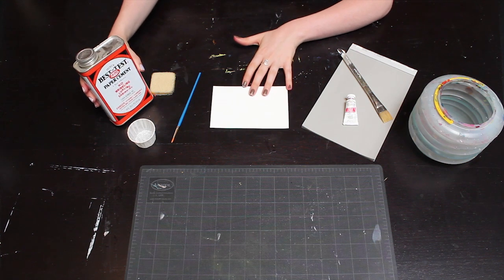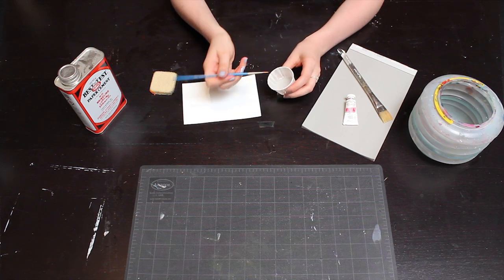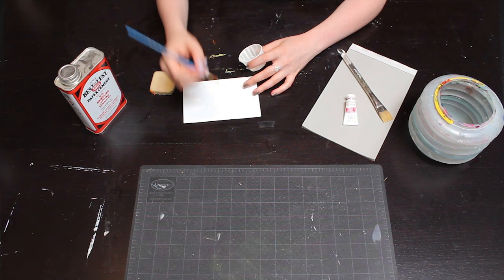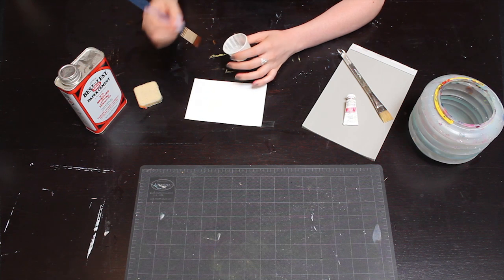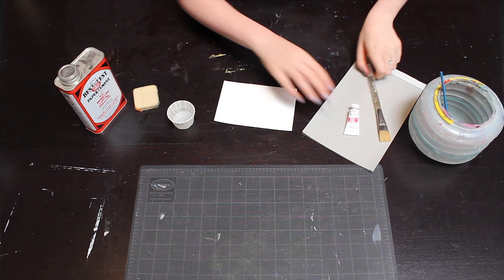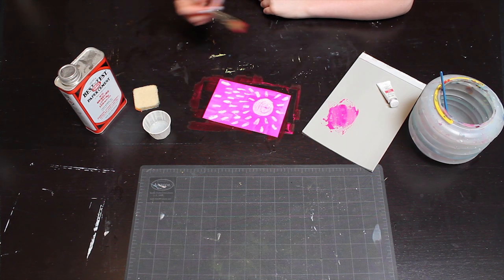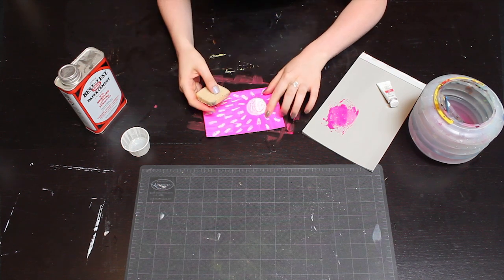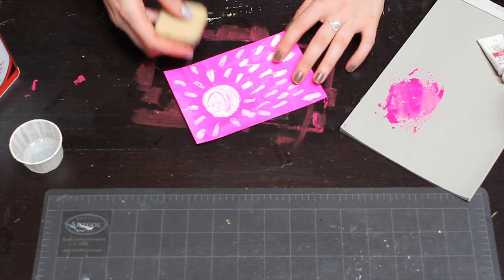Creating Resists with Rubber Cement